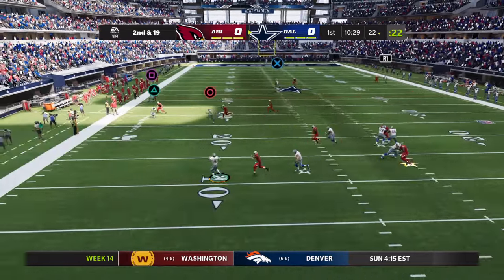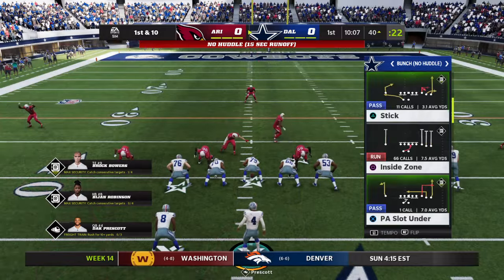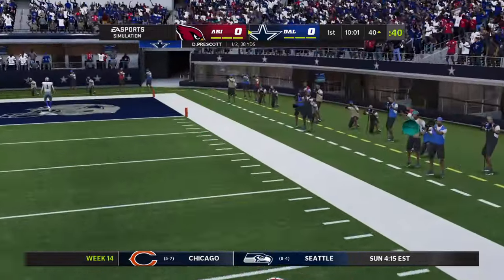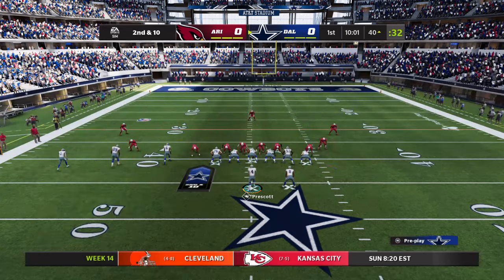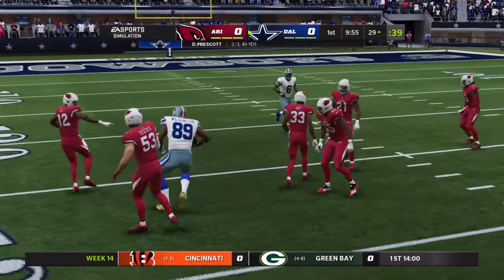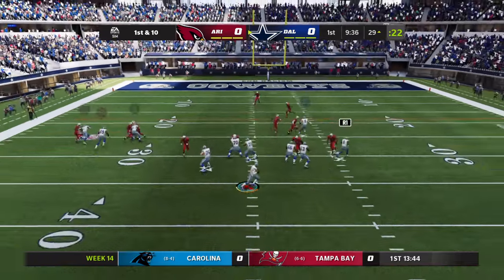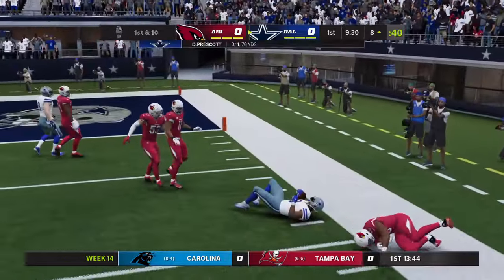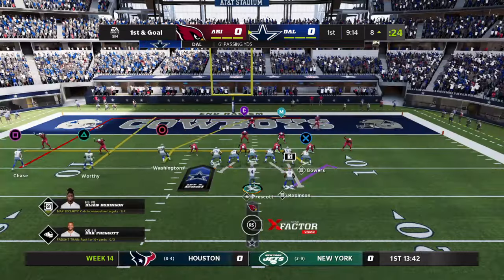Cowboys & Cardinals: Dak Prescott torches the Cardinals' secondary after taking a sack on 1st down